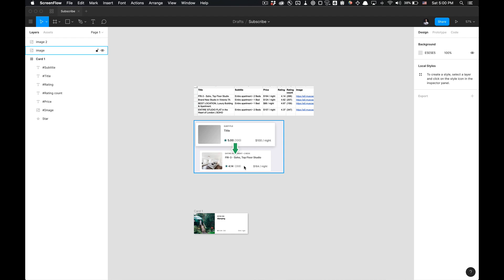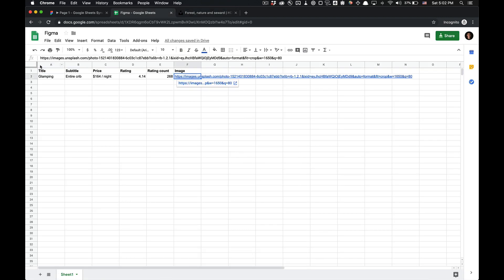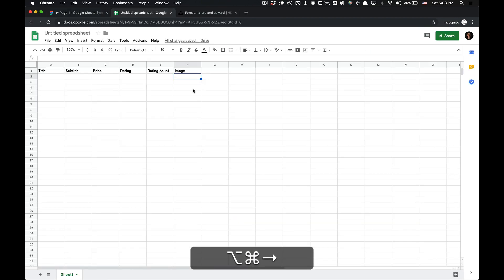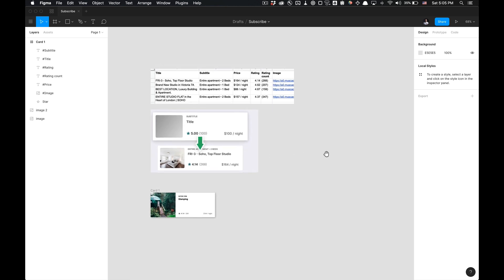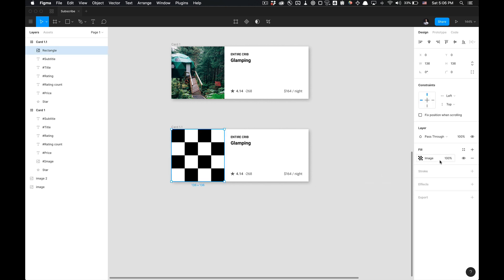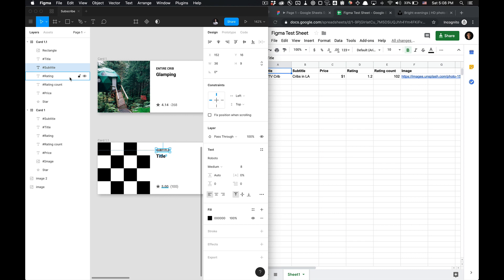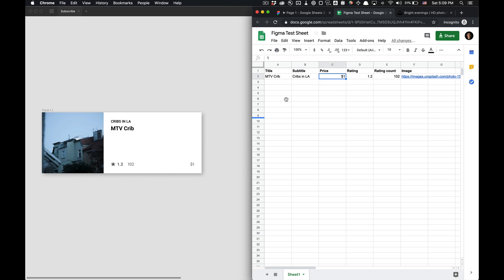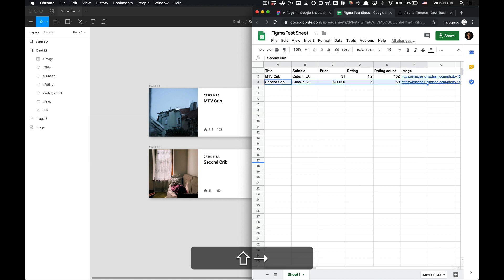How to Use Google Sheets Sync Figma Plugin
In this tutorial I show you how to fetch data from the google sheets sync plugin in figma and utilize it in your designs. Enjoy!